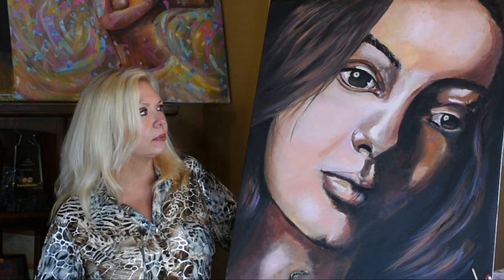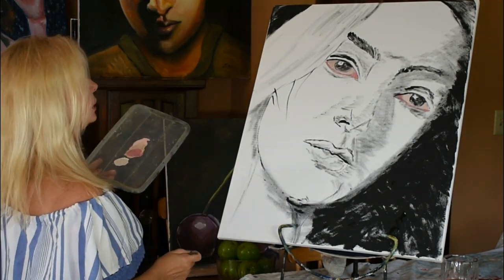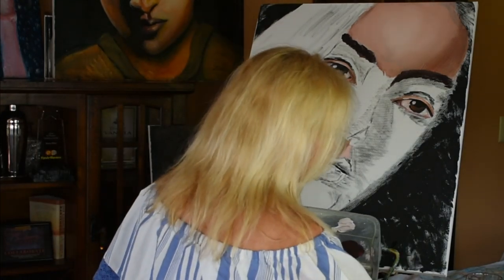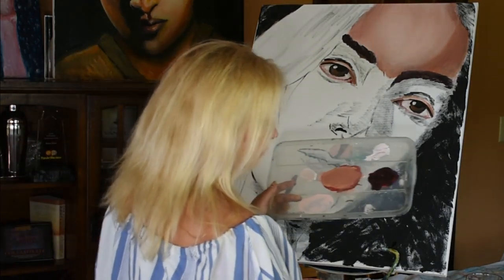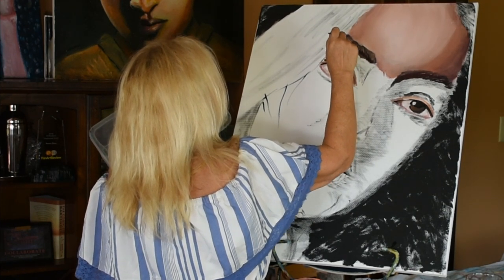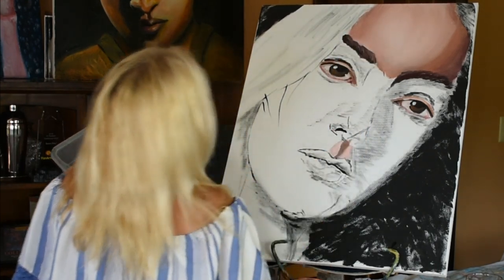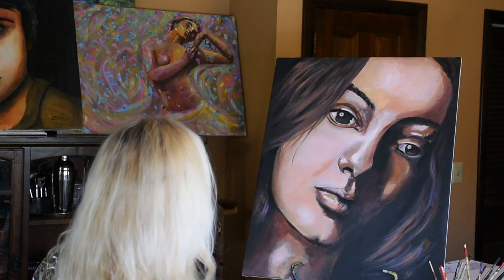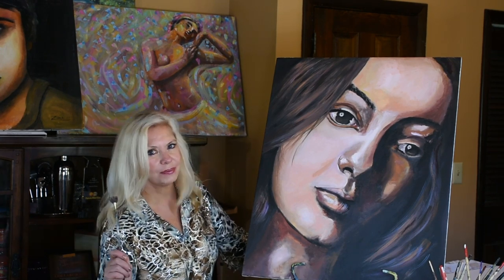Art Lesson and Tutorial in Acrylic Paints -Drowning In My Thoughts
In this tutorial I will teach you the basics of a portrait, including the composition, the emotional impact, interesting lighting and the skin tones.  Painting a portrait is easier than it looks once you get the basic sketch down.  The eyes of this painting draw you in.  It is full of emotional impact.   The lighting sets a mood, along with the tilt of her head and the emotional look in her eyes.  The painting is called, "Drowning in My Thoughts" and is done in acrylics on canvas.